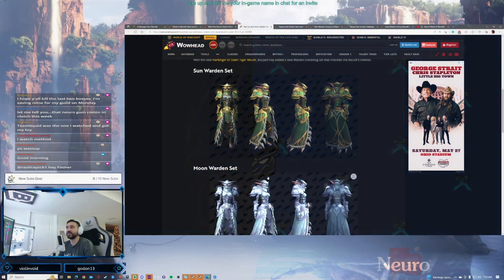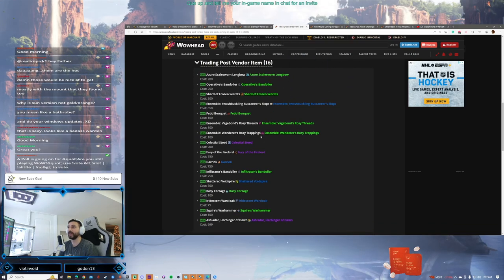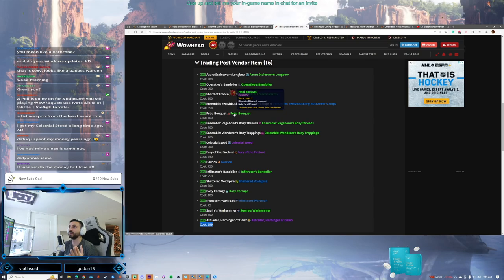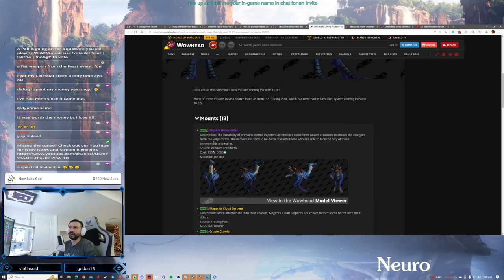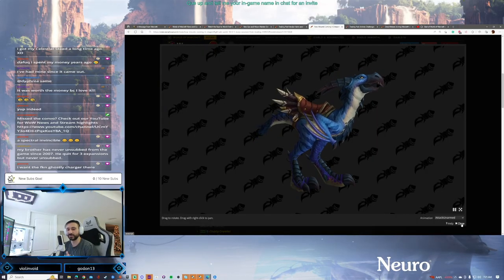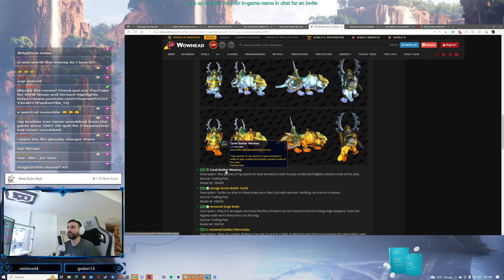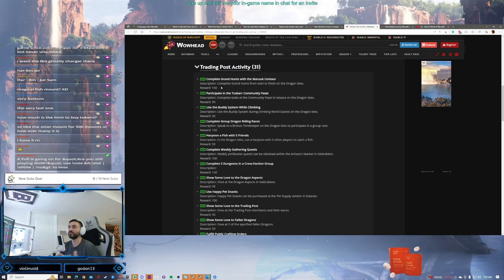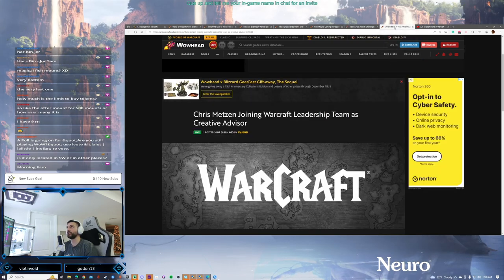TRADING POST VENDOR ITEMS!!! and Costs Coming in Patch 10.0.5 & Sun and Moon Warden Sets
The official Youtube channel of IamSamC6. Catch up on the best moments from my streams. Just a dad gamer questing through this journey called life. WoW player since 2005.

New Sun and Moon Warden Sets Datamined in Patch 10.0.5 PTR
PTR POSTED 3 DAYS AGO BY ANSHLUN
With the new Harbinger of Dawn Tiger Mount, Blizzard has added a new Warden transmog set that matches the mount's themes.
Sun Warden Set

Moon Warden Set

Sun Moon Warden Set Matched with Tiger Mount

Trading Post Vendor Items and Costs Coming in Patch 10.0.5
PTR POSTED 3 DAYS AGO BY PERCULIA
The Trading Post in Patch 10.0.5 allows players to complete monthly activities for special cosmetic rewards. We've datamined a list of the first batch of items along with their costs!

Many of these were initially teased in the Trading Post Official Preview and include the shop mount  Celestial Steed and the Ash'adar, Harbinger of Dawn mount themed after Night Elf wardens with Sun and Moon tints.

Trading Post Vendor Item (16)
NEW Azure Scalesworn Longbow  Azure Scalesworn Longbow
Cost: 200
NEW Operative's Bandolier  Operative's Bandolier
Cost: 250
NEW Shard of Frozen Secrets  Shard of Frozen Secrets
Cost: 200
NEW Ensemble: Swashbuckling Buccaneer's Slops  Ensemble: Swashbuckling Buccaneer's Slops
Cost: 650
NEW Fetid Bouquet  Fetid Bouquet
Cost: 100
NEW Ensemble: Vagabond's Rosy Threads  Ensemble: Vagabond's Rosy Threads
Cost: 100
NEW Ensemble: Wanderer's Rosy Trappings  Ensemble: Wanderer's Rosy Trappings
Cost: 100
NEW Celestial Steed  Celestial Steed
Cost: 900
NEW Fury of the Firelord  Fury of the Firelord
Cost: 750
NEW Garrlok  Garrlok
Cost: 750
NEW Infiltrator's Bandolier  Infiltrator's Bandolier
Cost: 250
NEW Shattered Voidspire  Shattered Voidspire
Cost: 500
NEW Rosy Corsage  Rosy Corsage
Cost: 100
NEW Iridescent Warcloak  Iridescent Warcloak
Cost: 75
NEW Squire's Warhammer  Squire's Warhammer
Cost: 100
NEW Ash'adar, Harbinger of Dawn  Ash'adar, Harbinger of Dawn
Cost: 999